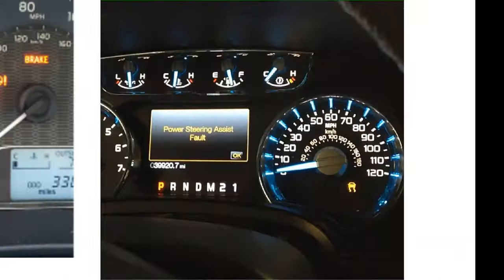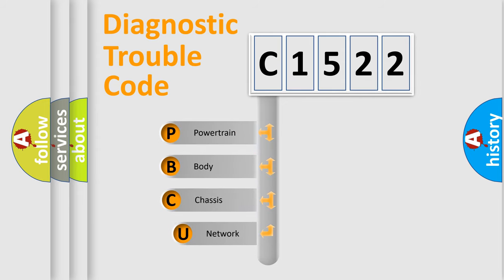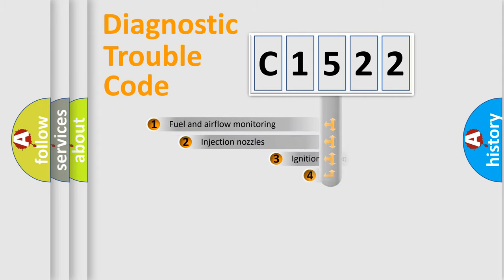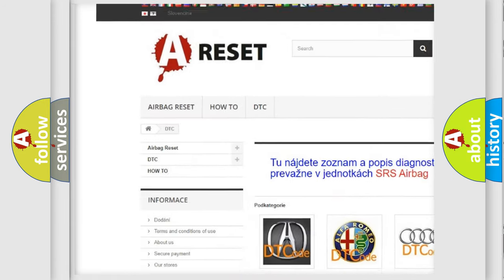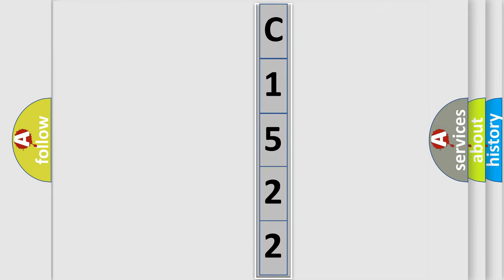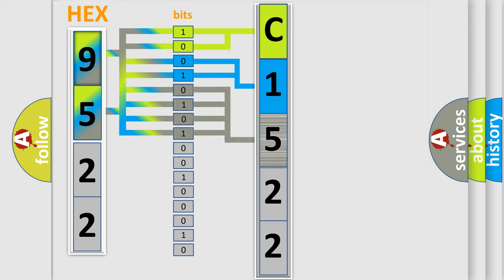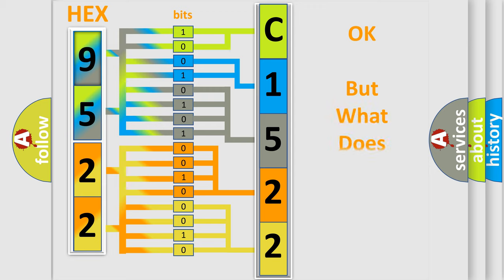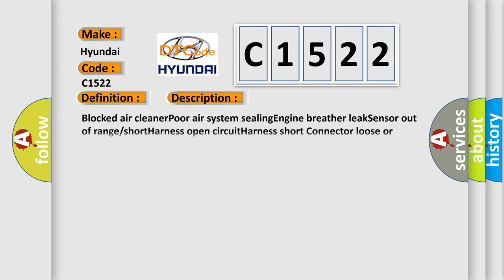DTC Hyundai C1522 Short Explanation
Contents:
0:21 Basic DTC analysis according to OBD2 protocol standard.
1:48 Insight into programming
2:58 A diagnostically understandable description of the Diagnostic Trouble Code
3:05 Basic error definition

Make:
Hyundai
Code:
C1522
Definition:
IAT circuit range or performance problem
Cause: